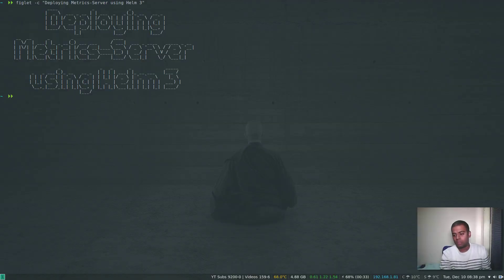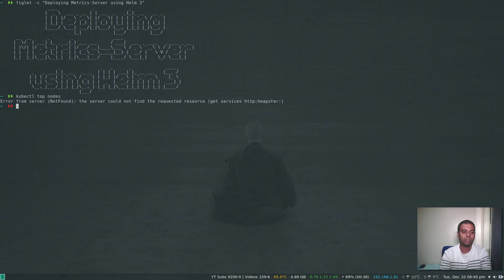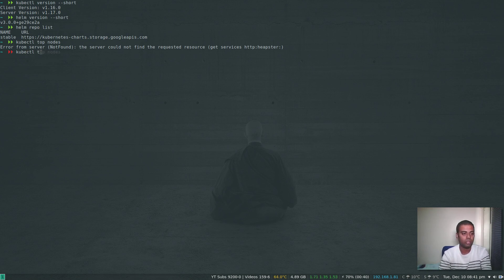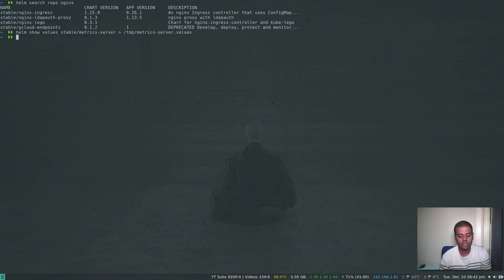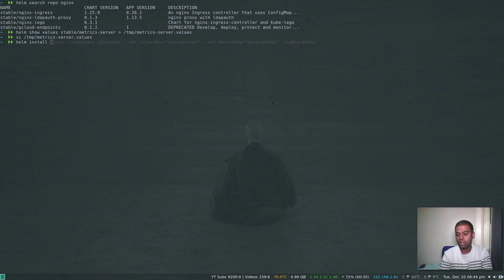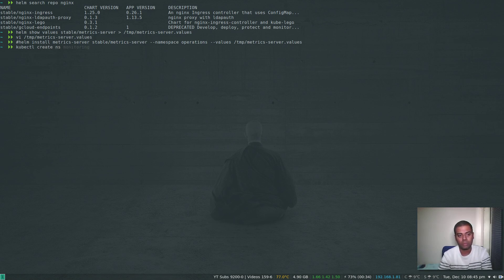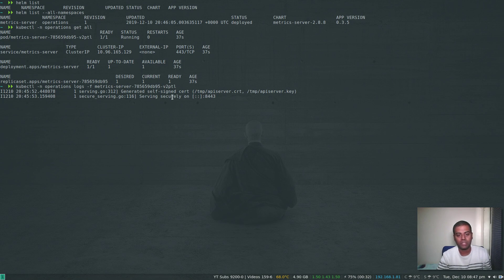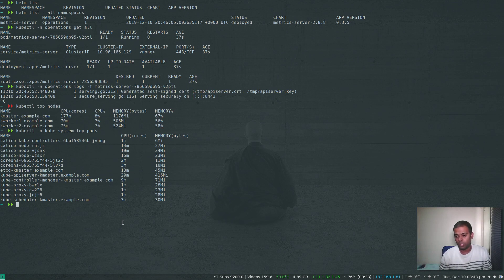[ Kube 35.1 ] Deploying metrics-server in Kubernetes using Helm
In this video, I will show you how to deploy metrics server in Kubernetes using Helm. Metrics server deployment is required if you are planning to use Horizontal pod autoscaling in your cluster. You will be able to see cpu and memory utilization metrics with metrics-server.